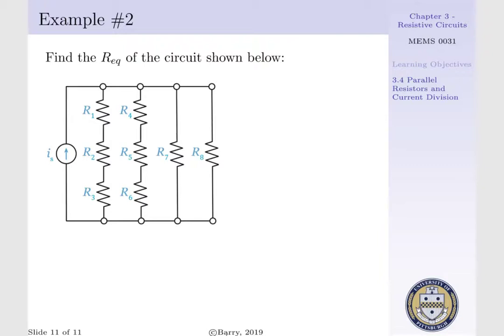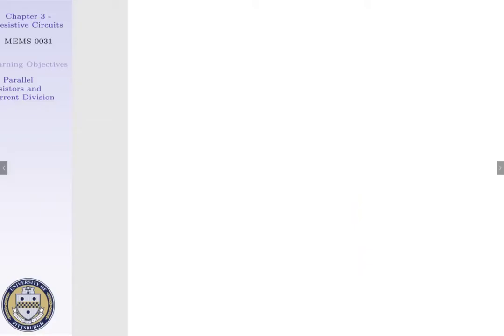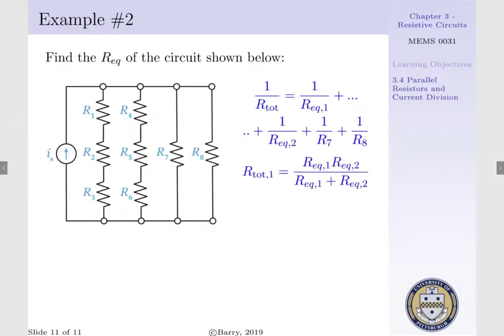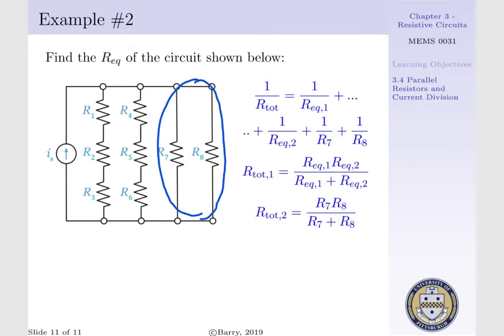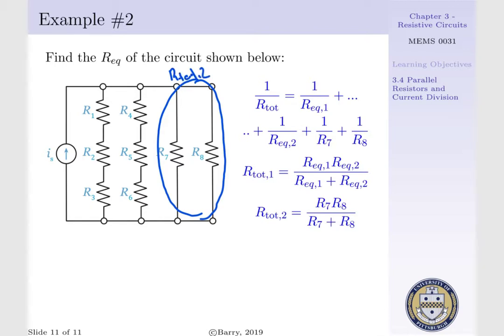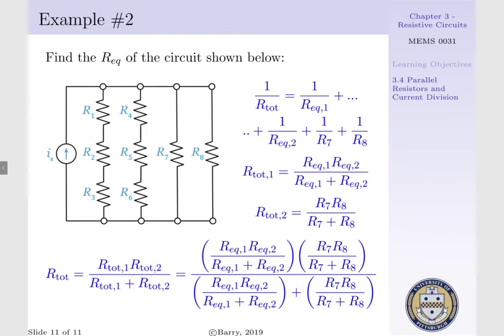Lecture 7 - Example 2